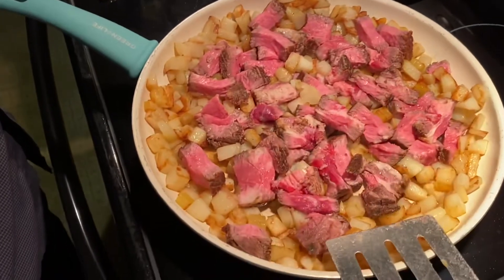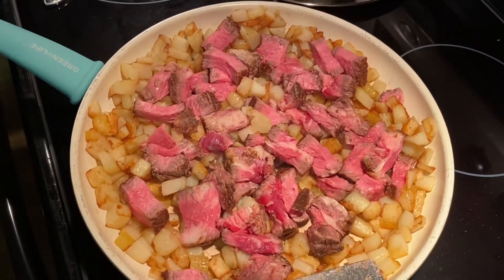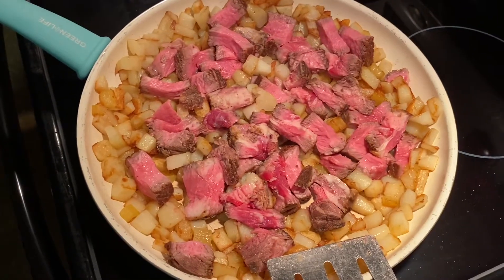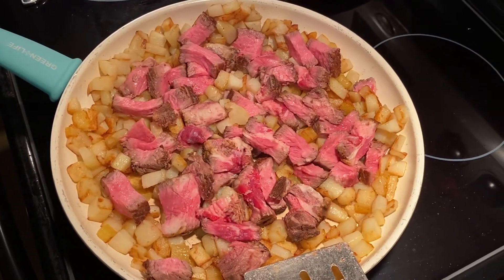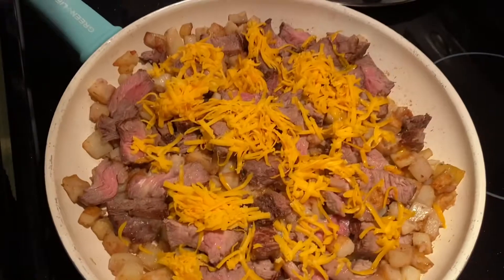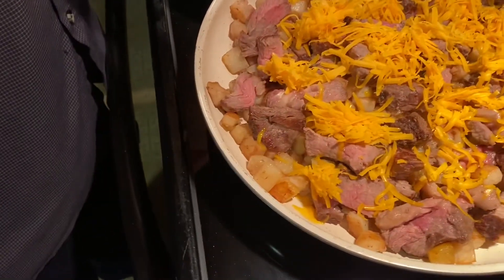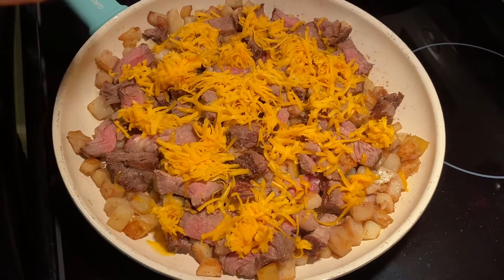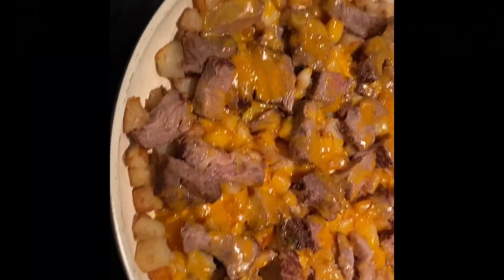What to do with leftover steak? Leftover Steak w/ Potato and Cheddar Cheese | Mama Dixie